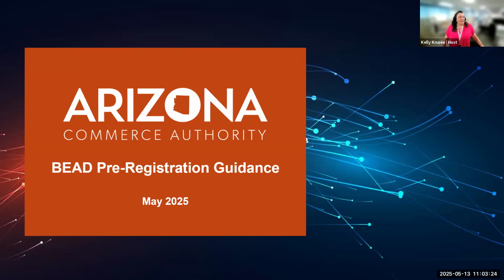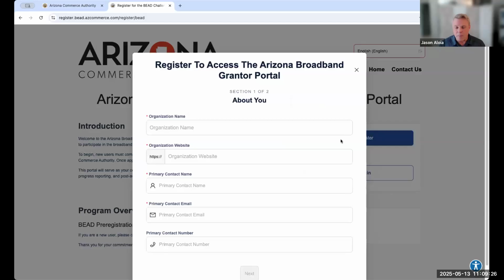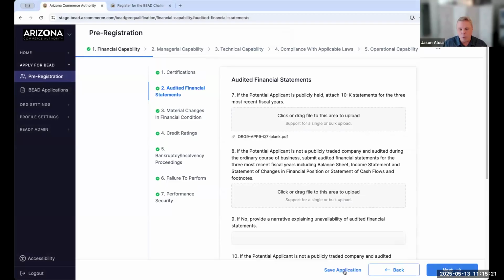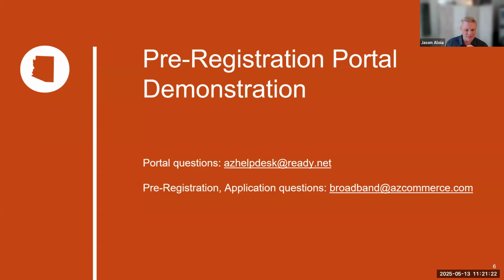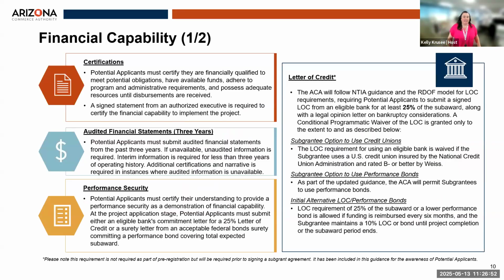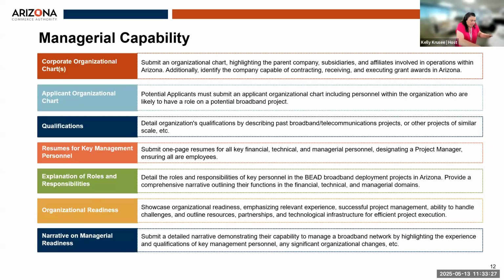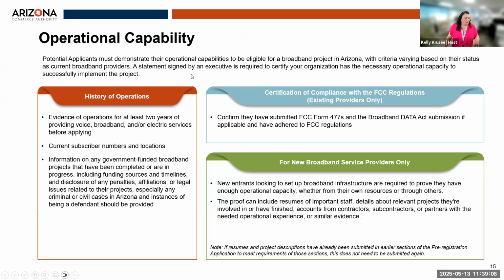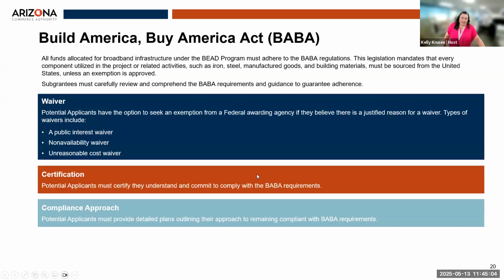BEAD Subgrantee Pre-Registration Guidance: Tribal Nations & Communities #2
This webinar will address Pre-Registration for Arizona's BEAD Subgrantee Application Round 2. Topics include a demonstration of the portal and overview of information required to complete the pre-registration process. Please note this session is for Tribal Nations & Communities applicants.

This is session #1. This session will be repeated in session #2 (they are the same session).